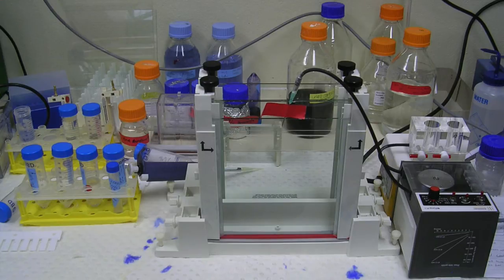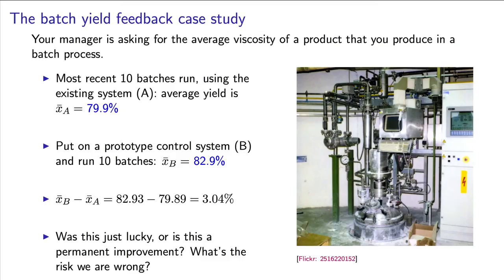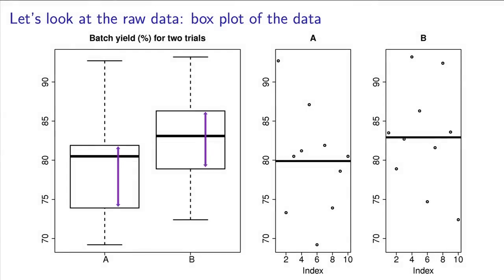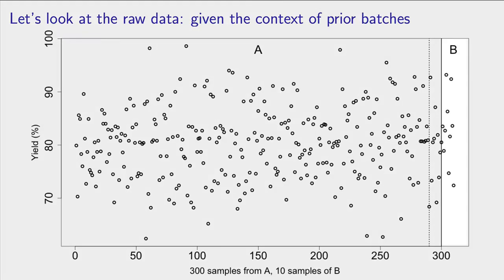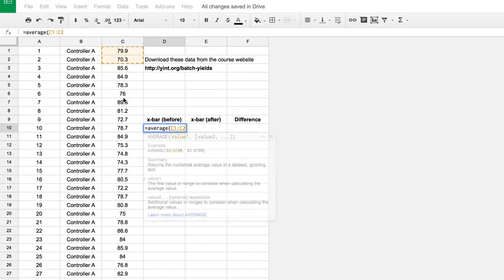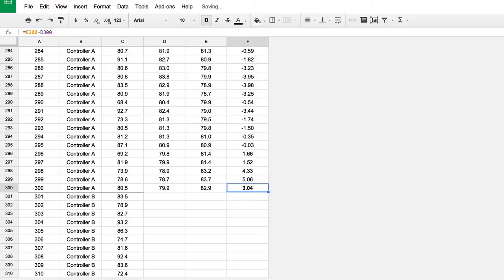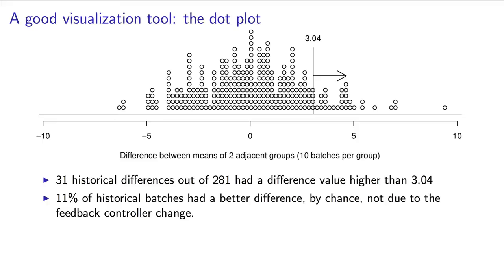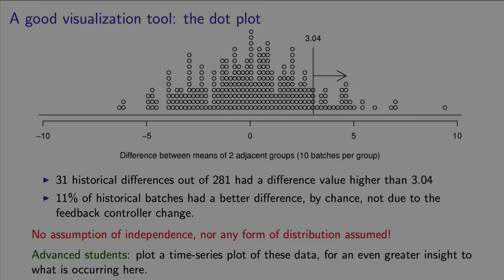Univariate data analysis - 13 - A motivating example for tests of differences